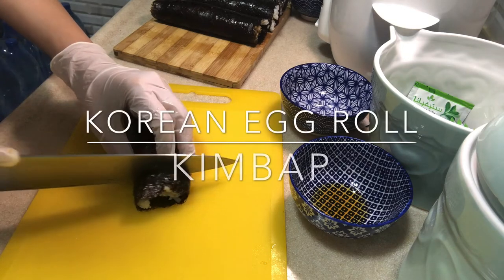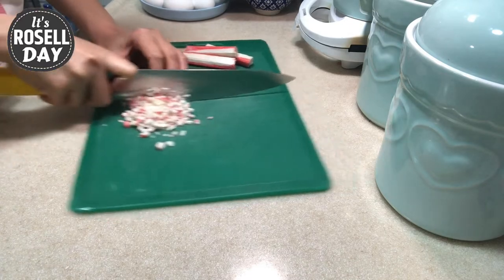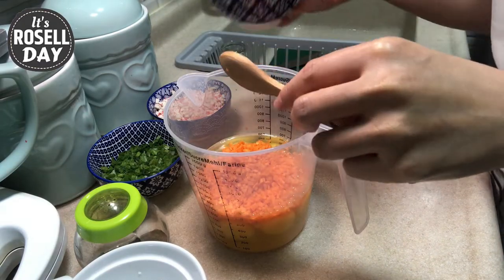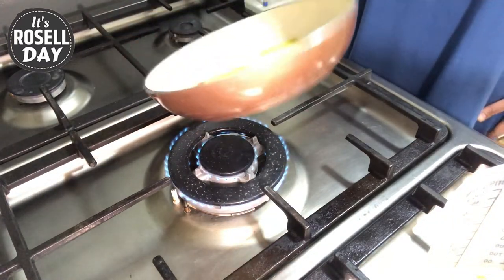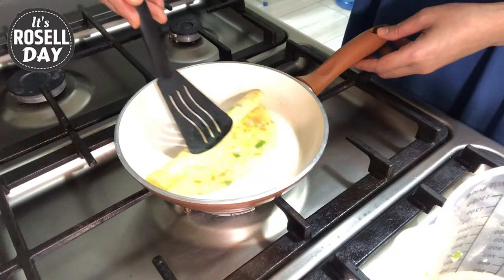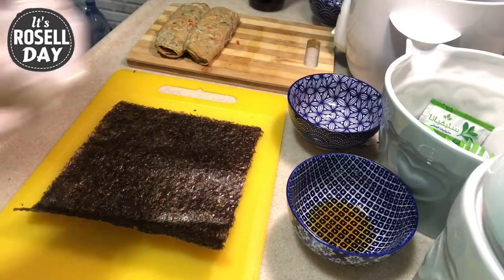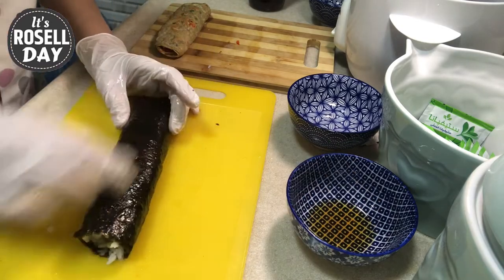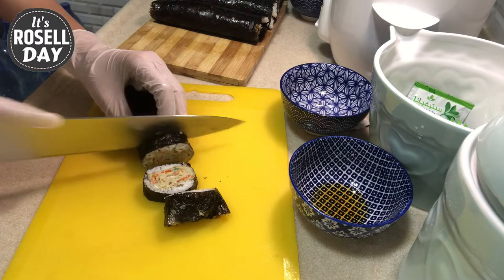Korean Kimbap - Easy Recipe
😍🍳🍱 You will definitely fall in love with this Korean Egg Roll Kimbap!
Its so delicious and nutricious and so fun to make!
Best served as breakfast or snack and can also be in your bento lunch box!

What do you want me to vlog about next?
Tell me more in the comments below.